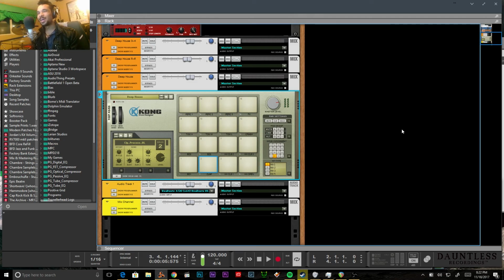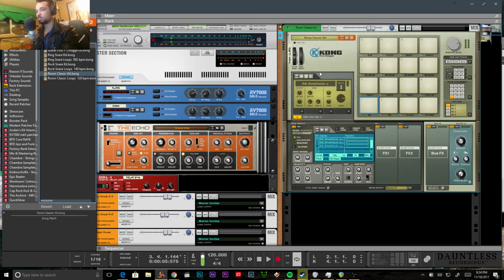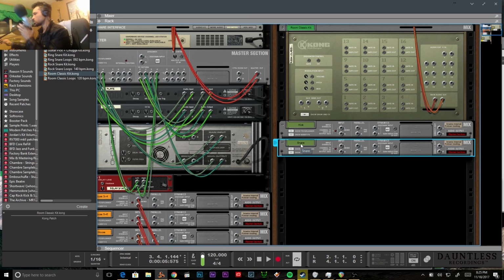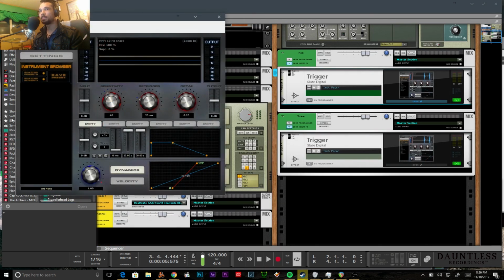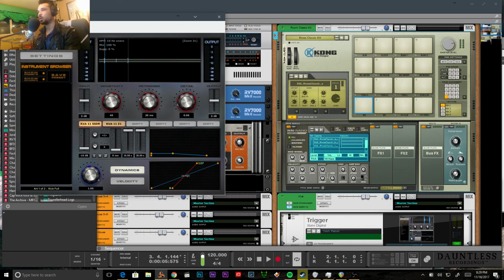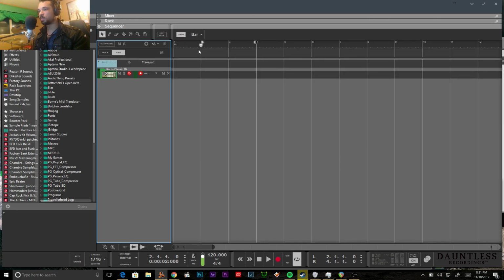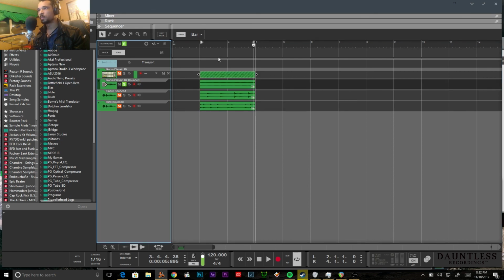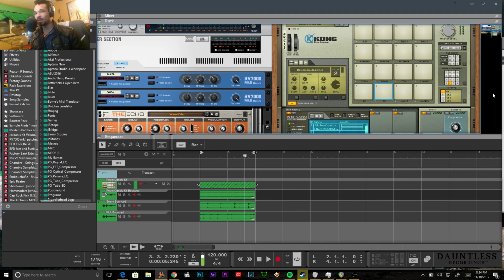How to use Steven Slate Trigger With a Midi Controller (Reason Tutorial)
With Black Friday coming up, I have been wondering whether or not to buy both Steven Slate Drums and Trigger, or just trigger. After a lot of deliberation, this method has all but made my mind up for me (unless SSD is really cheap. Haha!

This tutorial covers this method being demonstrated in Reason 9.5, but this method can be done in most DAW's if you have a way to get individual outs out of a virtual drum instrument, if that makes sense.